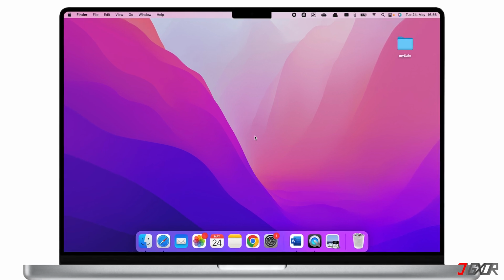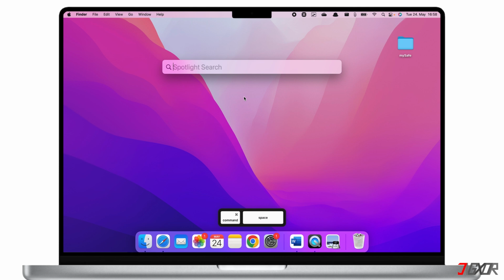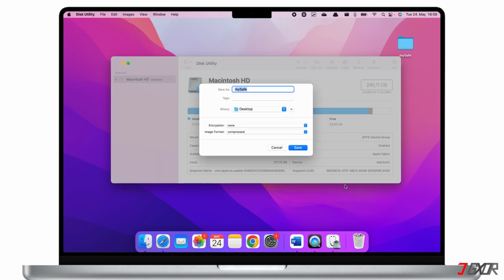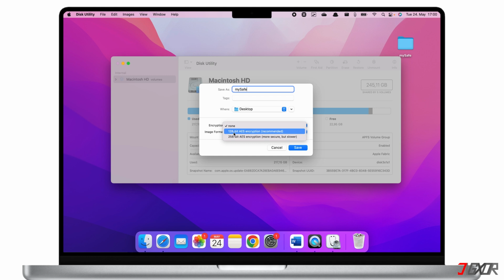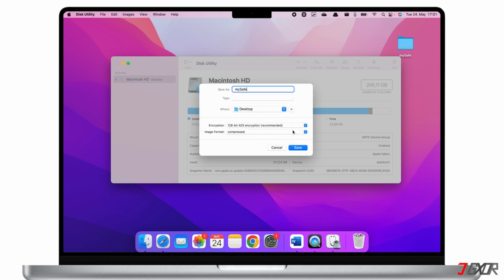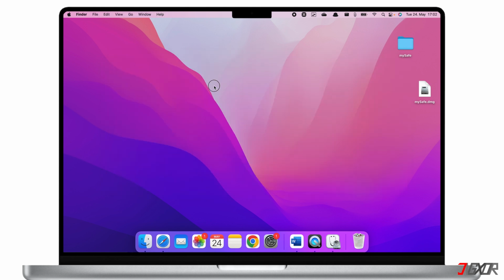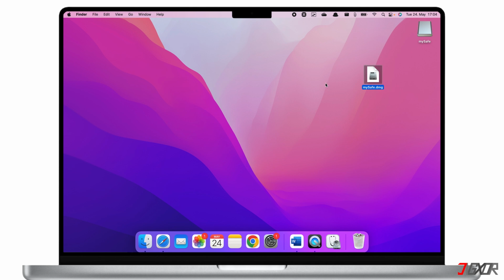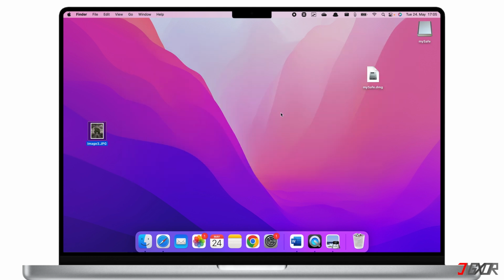How to Passcode Protect/Lock Folders on Mac! [2023]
Want to lock/secure a private folder with a password on your Mac so that only you can access it? In this video, I'll show you how to create an encrypted folder on your Mac using Disk Utility. Yours Jigxor

Most important links:
| How to setup & use iCloud Keychain
| Disk Utility User Guide (Apple Support Website)

Timestamps:
00:00 | Passcode Protect Folders
00:34 | Encrypt with Disk Utility
02:28 | Access Image File

Video: 167